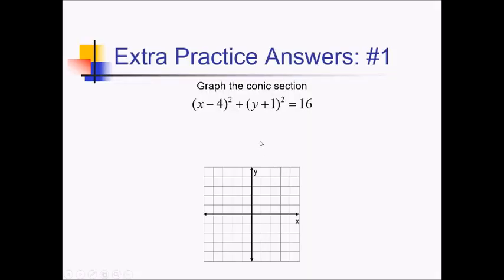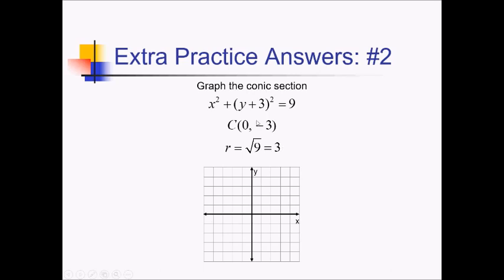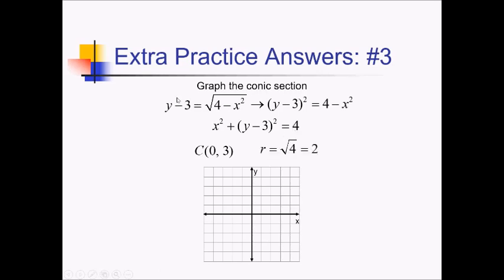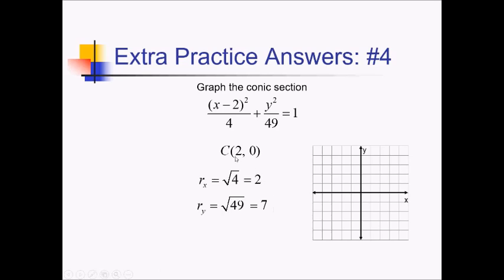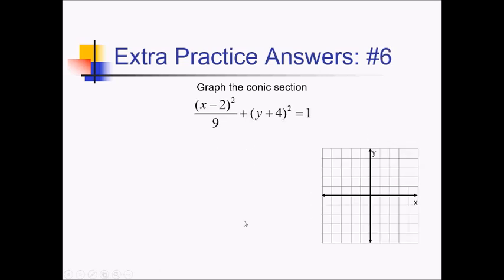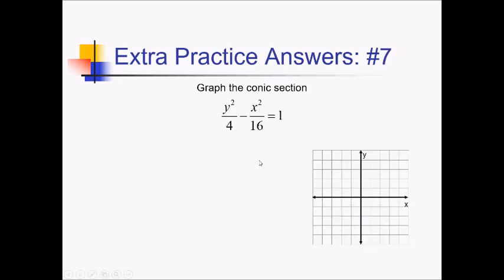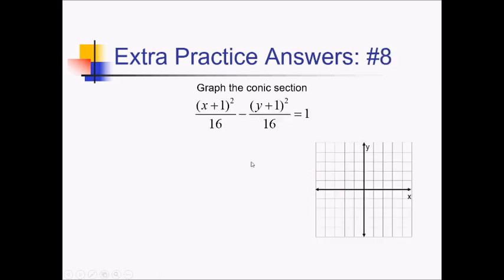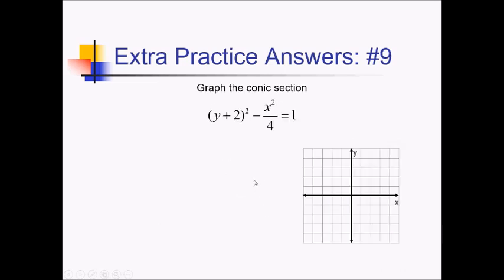Graphing Conic Sections: Problem Set #3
Worked problems showing how to graph circles, semi-circles, ellipses and hyperbolas.

Go here for a PDF and handout to go along with this video